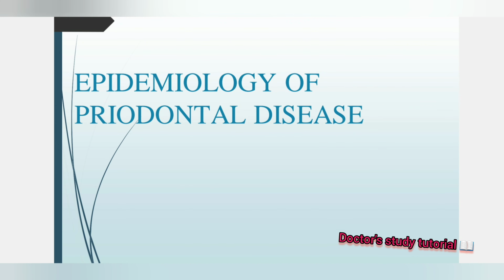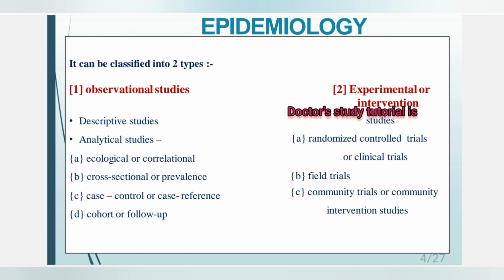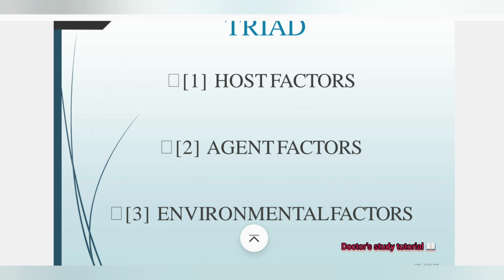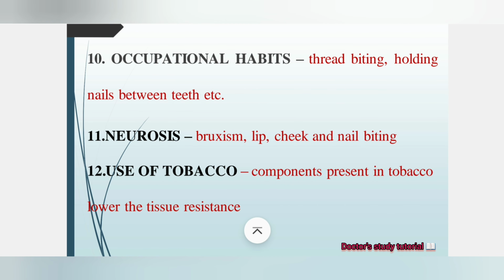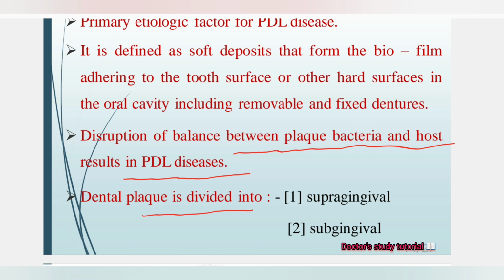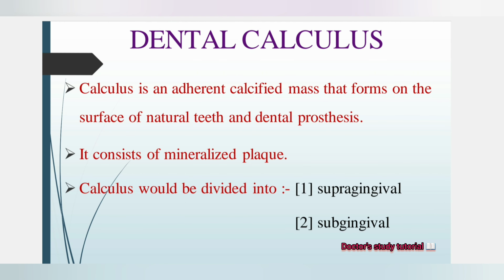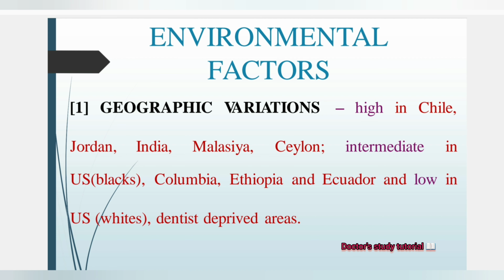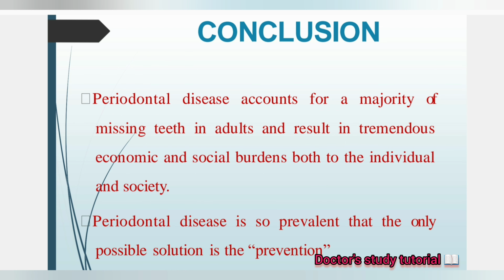Epidemiology of periodontal disease/factors..viva and written questions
⭐️epidemiology of periodontal disease
⭐️factors of periodontal disease
⭐️plaque and calculus
⭐️classification
⭐️viva and written questions
⭐️periodontology
⭐️professional examination
⭐️bds
⭐️bangla easy
⭐️doctor's study tutorial